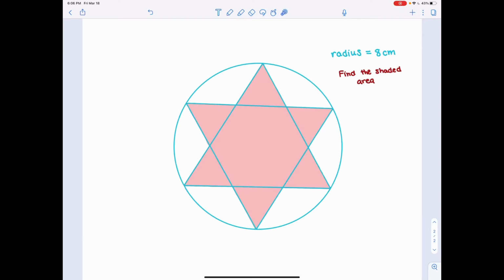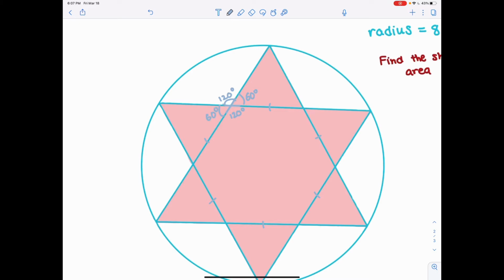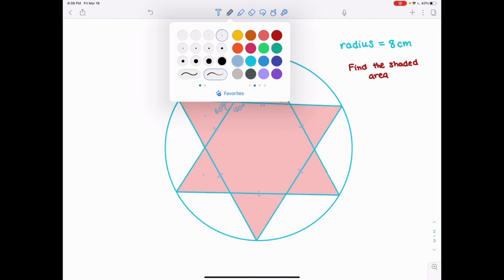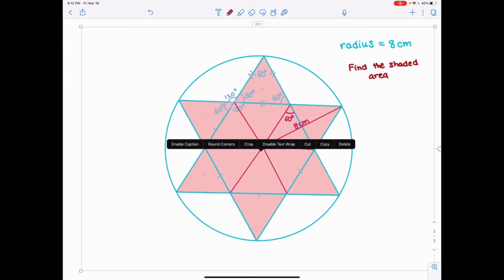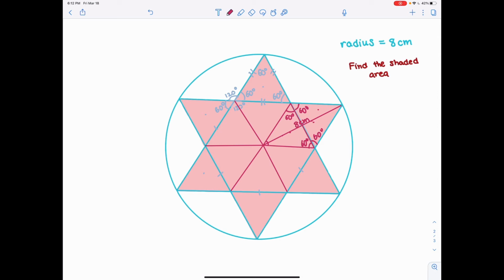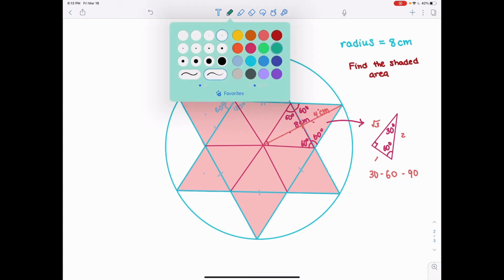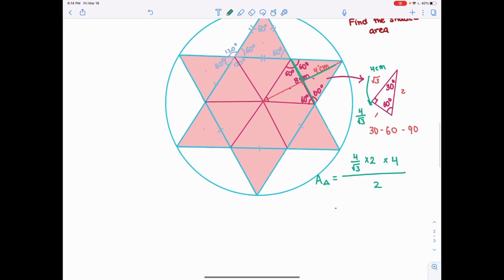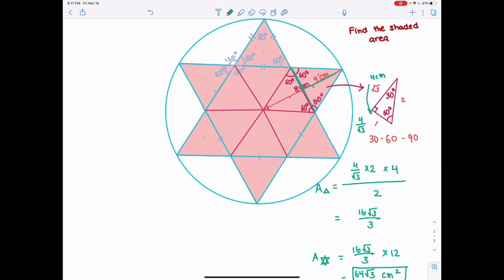The 6-pointed star question…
Solve the six-pointed star question with me :)  Involves triangles, hexagons, circles; radius, congruency, equilateral, 30-60-90 triangles.